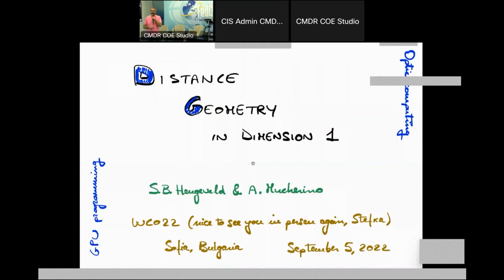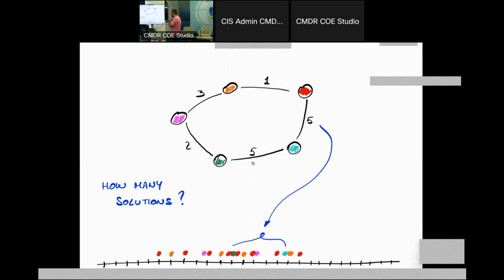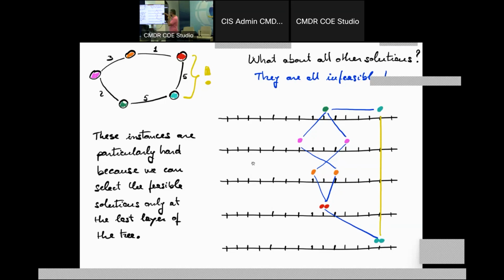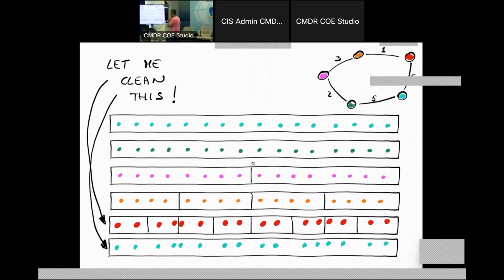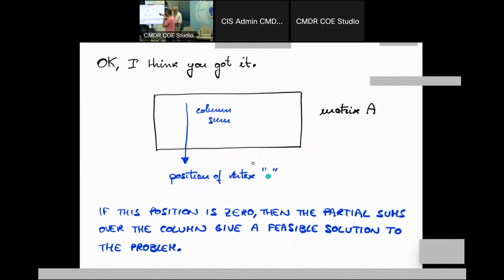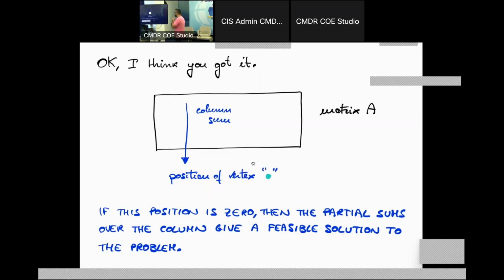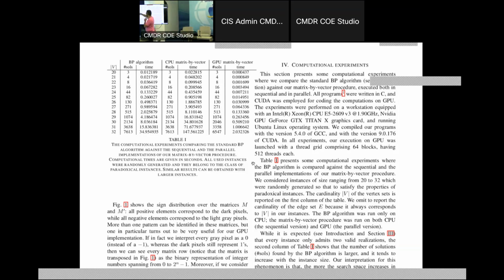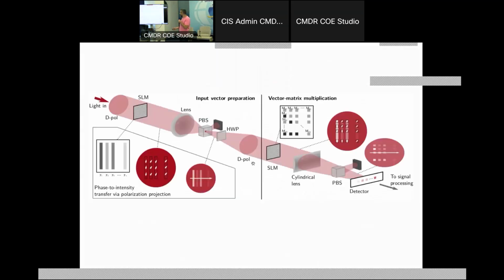WCO'22 Workshop: Presented by Antonio Mucherino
15th International Workshop on Computational Optimization (WCO'22)

Title: A GPU approach to distance geometry in 1D: an implementation in C/CUDA
Authors: Simon B. Hengeveld and Antonio Mucherino
Speaker: Antonio Mucherino